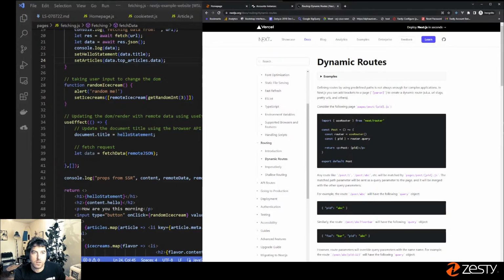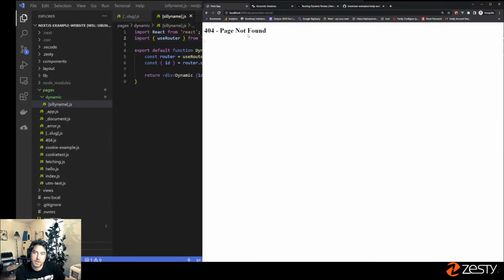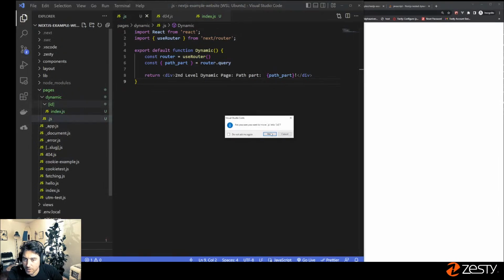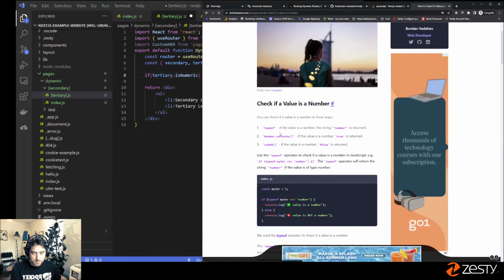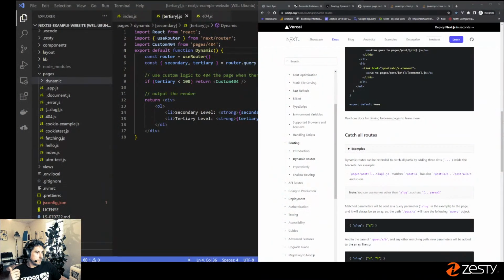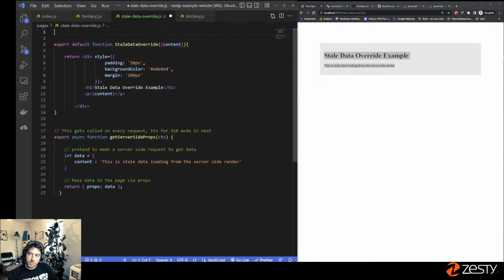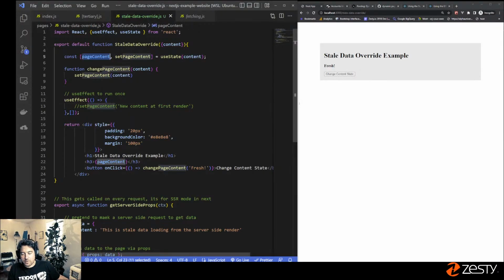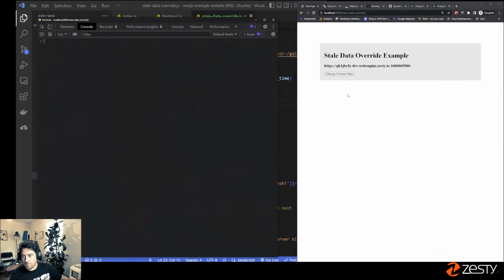Next.js 101: Dynamic and wildcard pages in Next.js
Learn how to use dynamic URL paths to generate custom pages in Next.js.